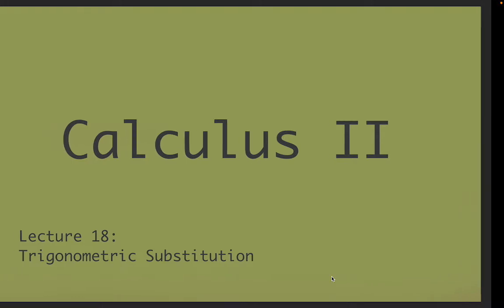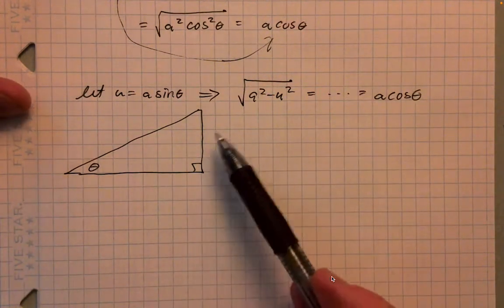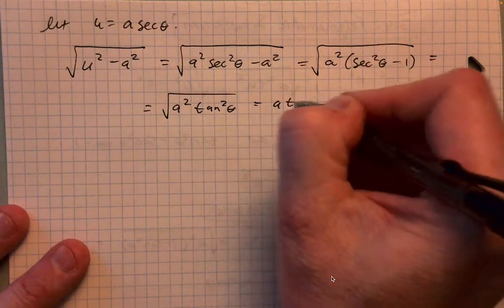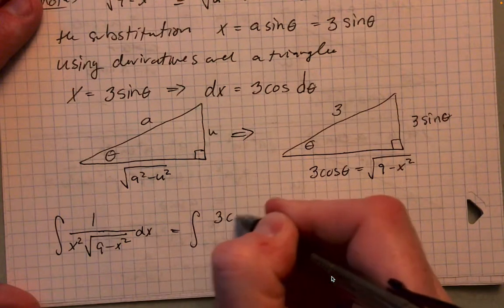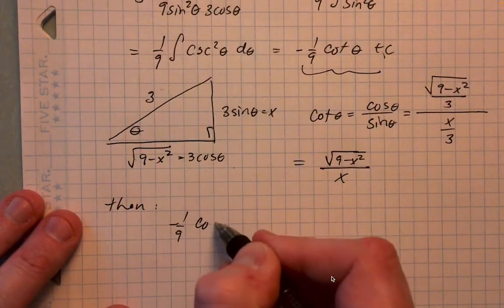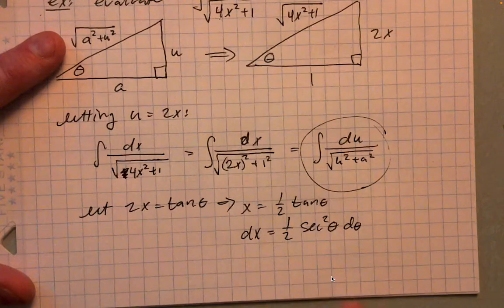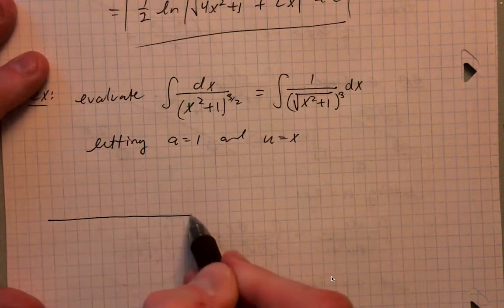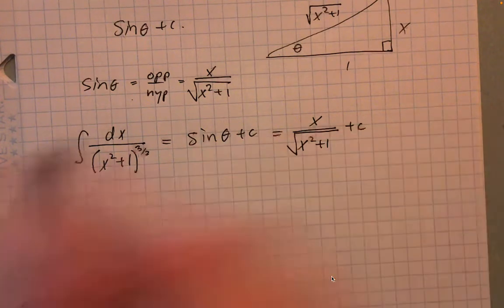Trigonometric Substitution - Calculus II (full course) - lecture 18 (of 30)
A lecture on trigonometric substitution from calculus 2.